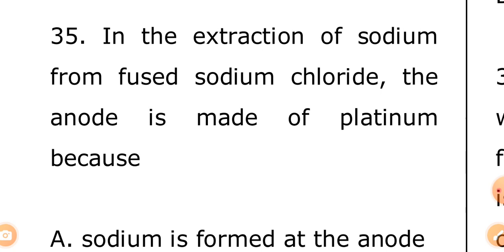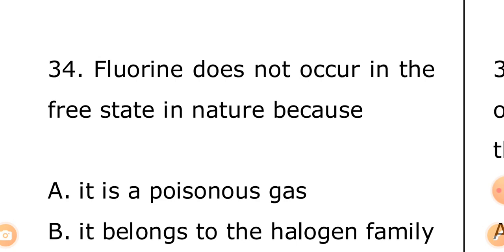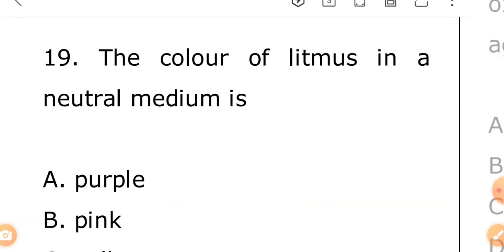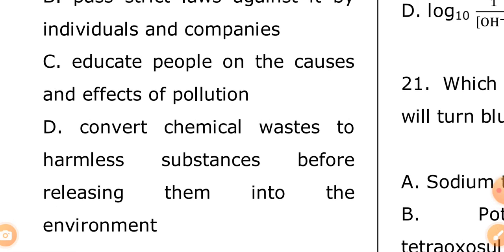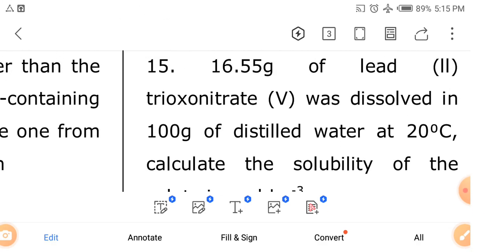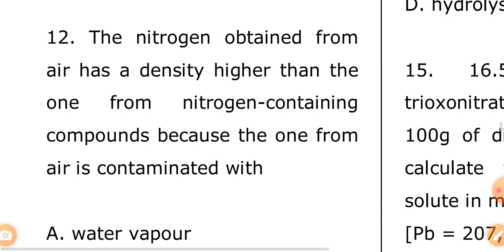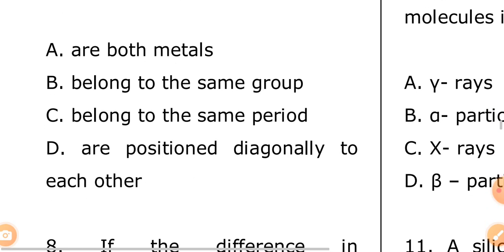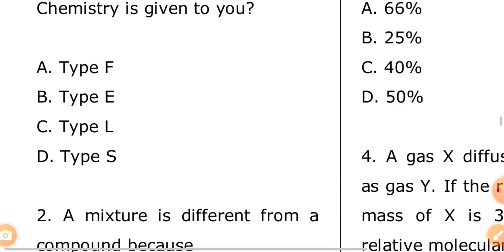Real JAMB Questions from CHEMISTRY. (PART 5) | Expo of Questions that could come out!